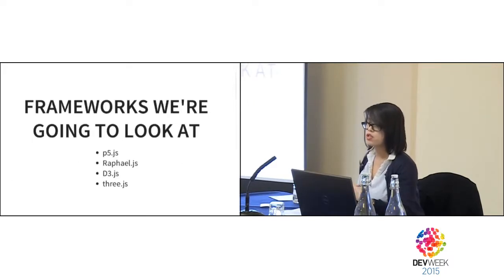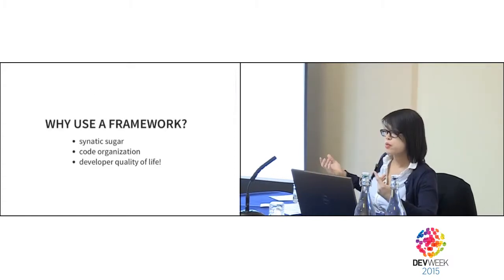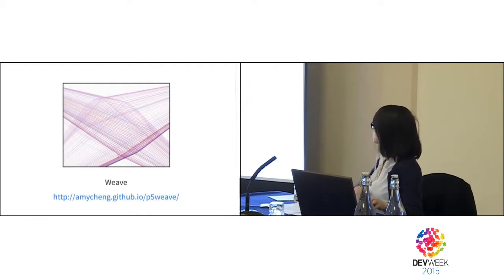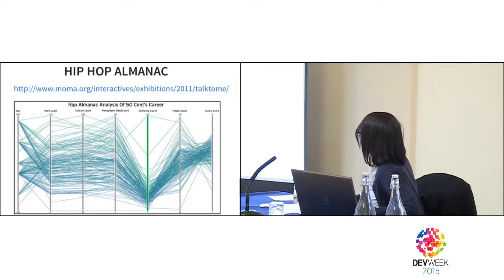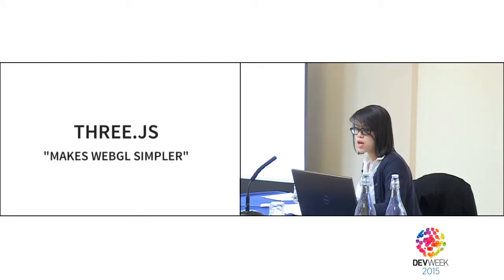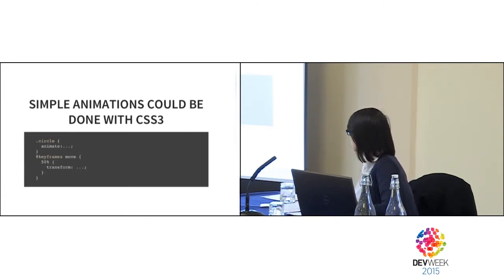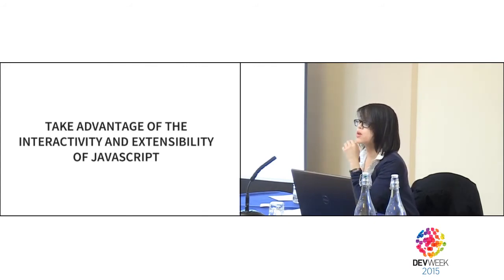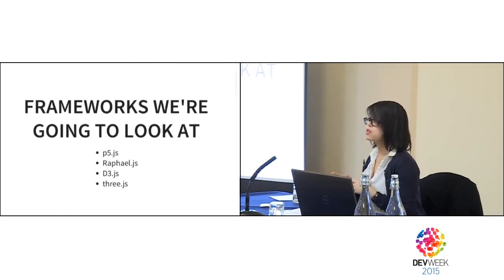Drawing with JavaScript: Animations and Infographics Amy Cheng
We built this D3.js infographic for our website. The source code is available on CodePen